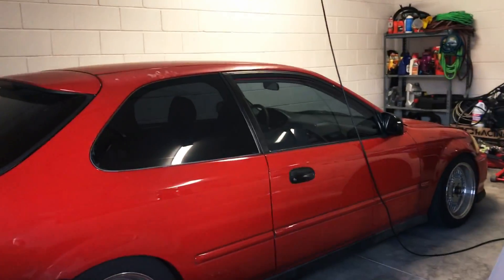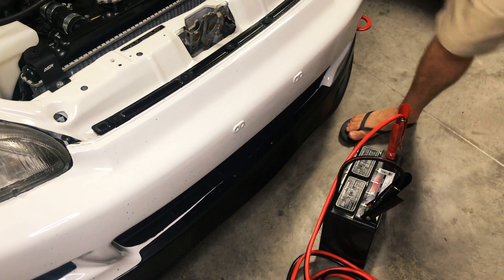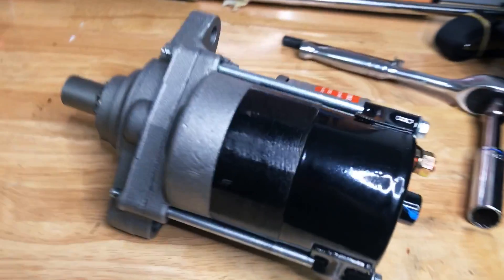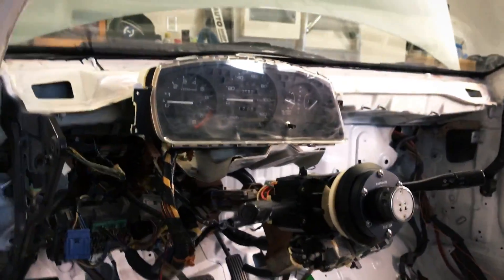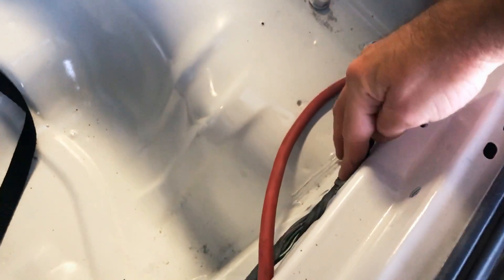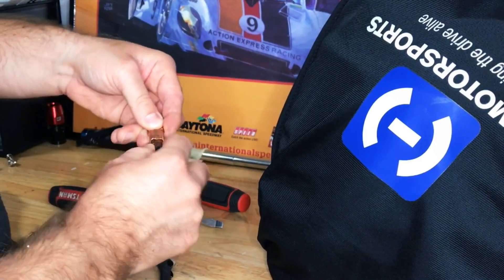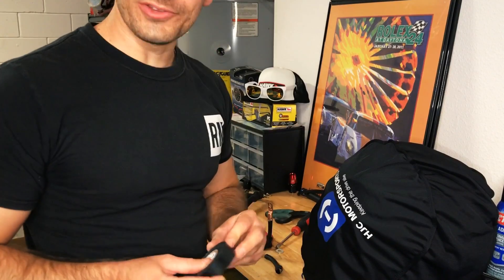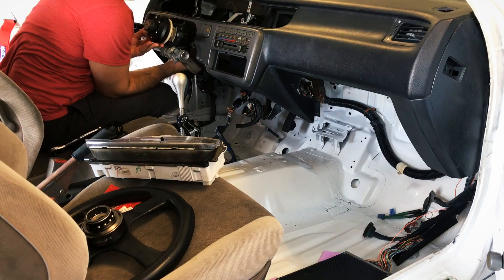Car Won't Start 2 Days Before Track Day!